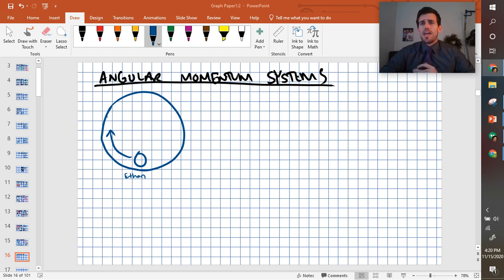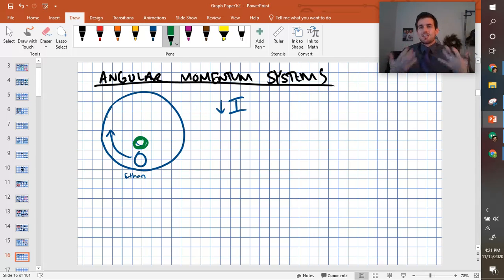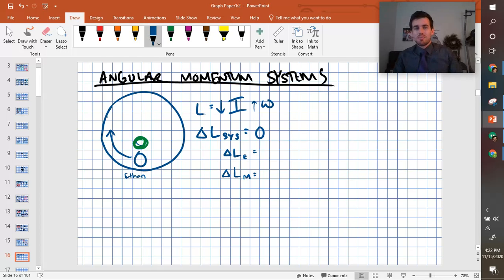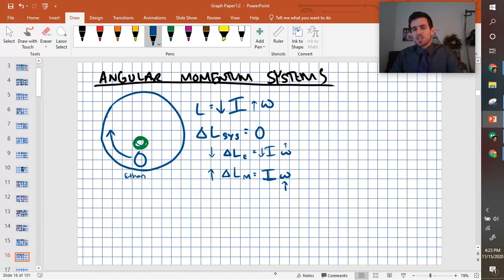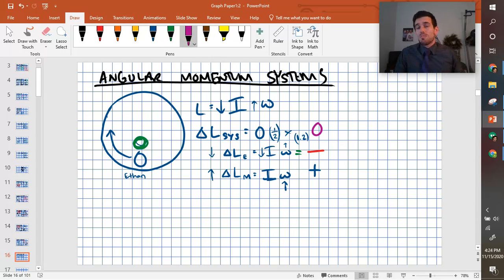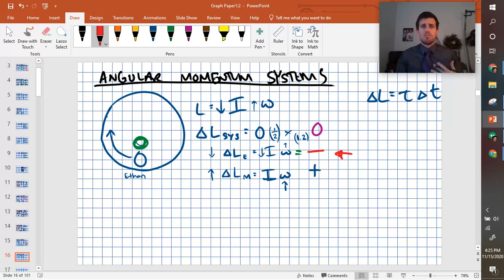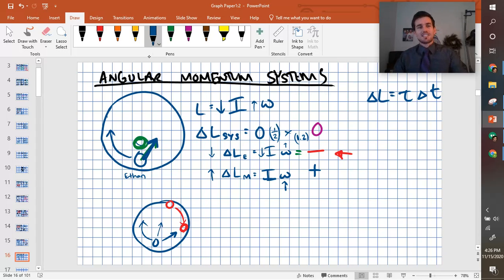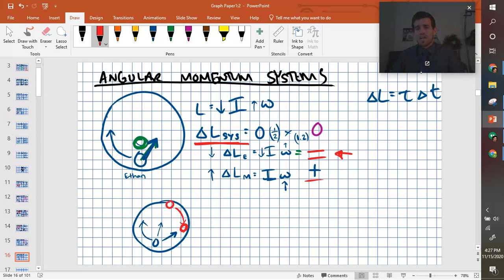Angular Momentum Systems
While the angular momentum of a system is constant if there are no outside torques, non-radial forces that are internal to the system can change the angular momentum of parts of the system while keeping the total angular impulse as zero. Note: Moving in a straight line towards the center of rotation requires a non-radial force to avoid being deflected off your path by the rotation.